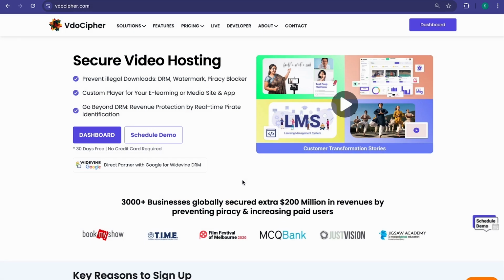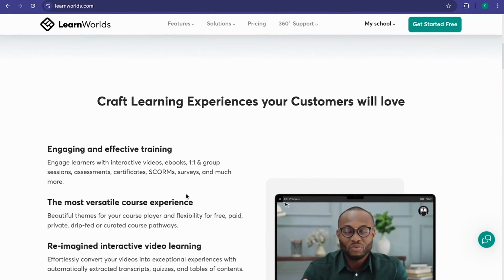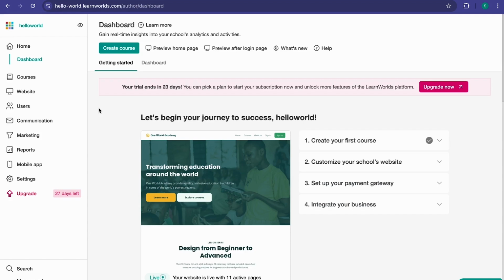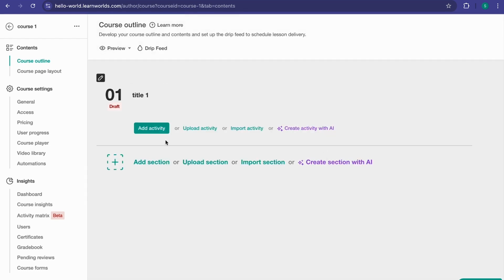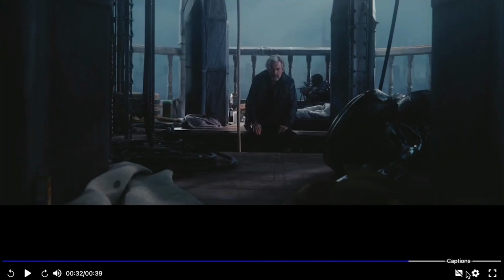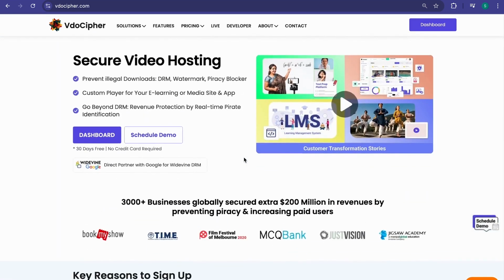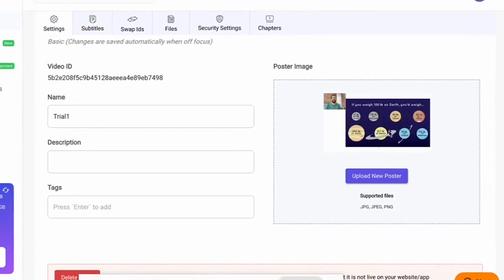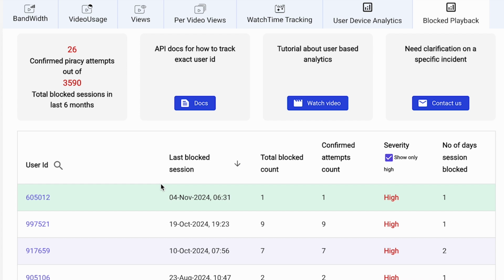LearnPress Secure Video Player for Wordpress Courses: VdoCipher Integration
Learn how to embed and secure videos in Learnpress courses in 10 minutes ! In this step-by-step tutorial, we’ll guide you through using VdoCipher to integrate secure videos into your Learnpress courses in WordPress system.

Topics:

1. How to embed videos in Learnpress courses on wordpress
2. Advanced video security with DRM encryption, User Based Watermark, Piracy Blocker
3. Preventing unauthorized downloads and piracy
4. Customise Video player & per user detailed analytics

Whether you’re a course creator or running an e-learning platform, this guide ensures your videos are protected while offering seamless playback to your students.

Why Choose VdoCipher for Learnpress Video Integration?

-Robust DRM & User Watermark protection
-Piracy Blocker & Hacker Identification
-Smooth embedding process for MemberPress
-HD & 4K playback support for premium course content
-Customise Video Player

Get Started Today:

Explore how VdoCipher secures your revenue while enhancing your MemberPress course experience.